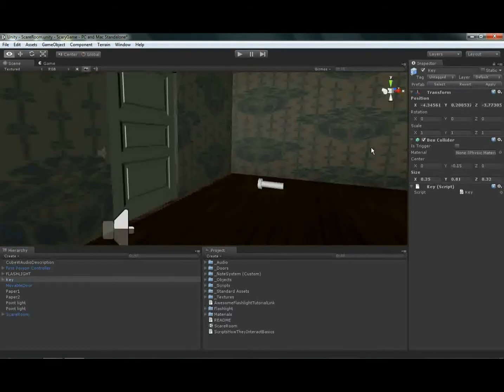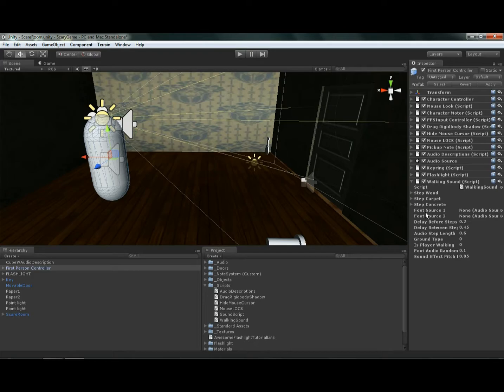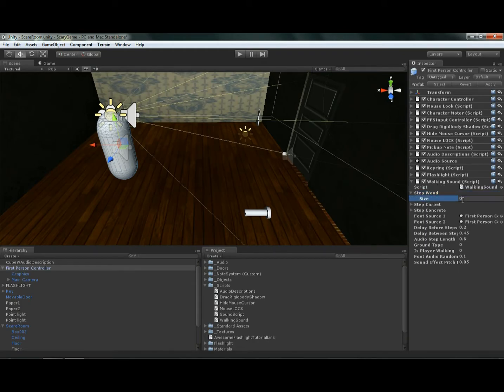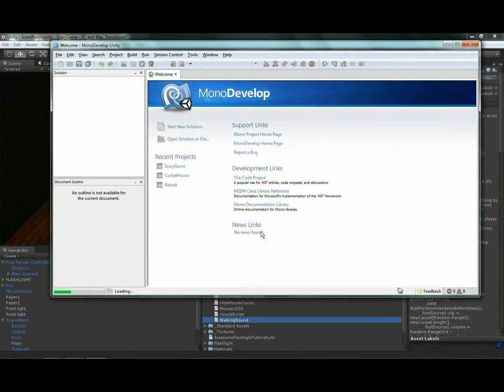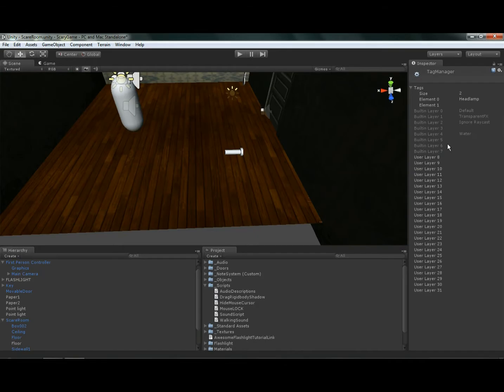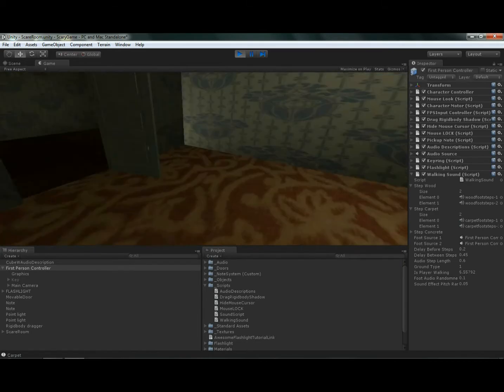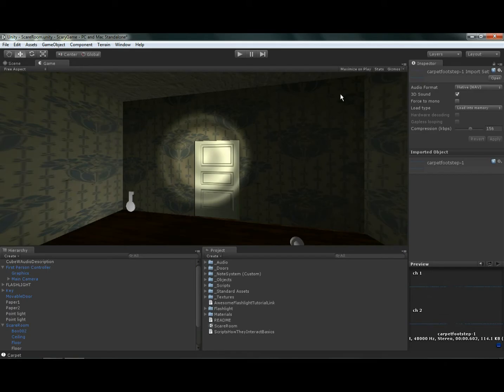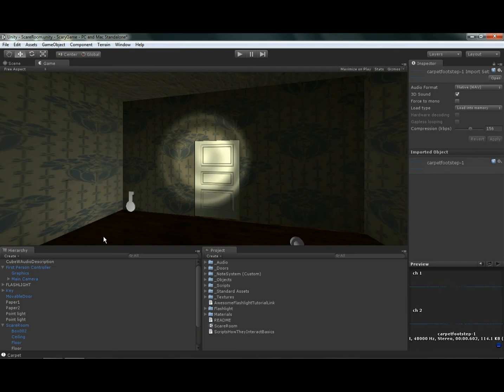Unity 3D Basic Start to a FPS Horror Game V2 Update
No Longer Working on this, No longer supporting it either.

Added some walking sounds in addition to everything else that was there previously. Sorry about the sound and video issues, my next one will be cleaner, just figuring out what software to use to do screen capture and mic capture at the same time that doesnt screw it up for no reason ahaha.

Special Thanks to CombatDave for the door lock and unlock/key/audio scripts

Special Thanks to Fuzzfas for helping make the walking sounds happen!

Where you can find the download link for these project files

Where you can follow my personal project as it comes along

Where you can find some great free sound effects like footsteps